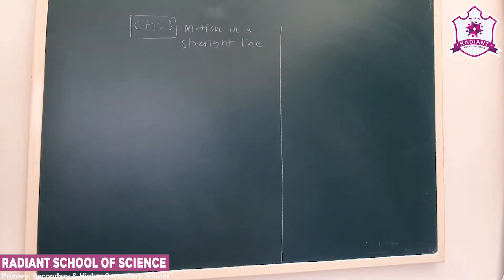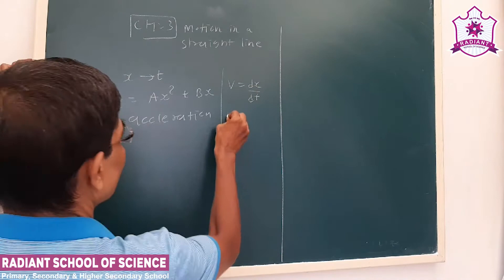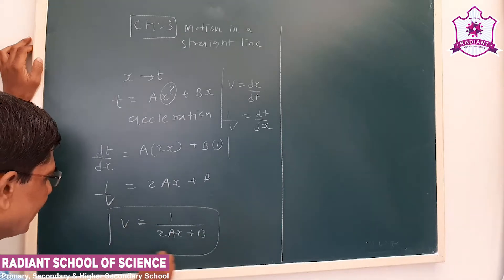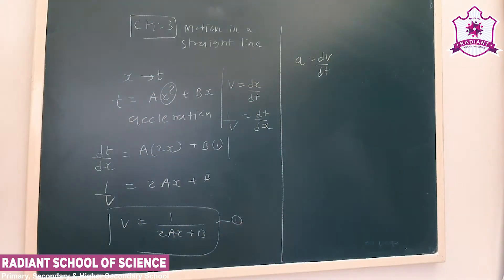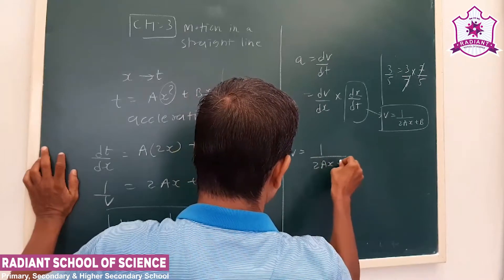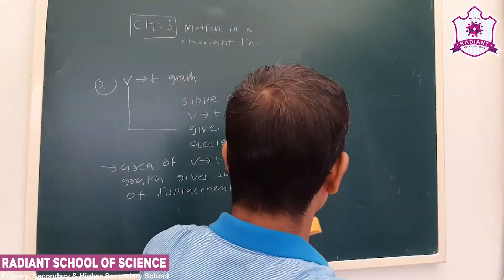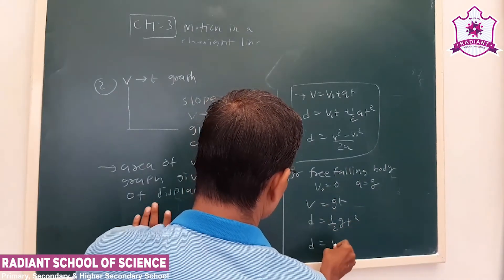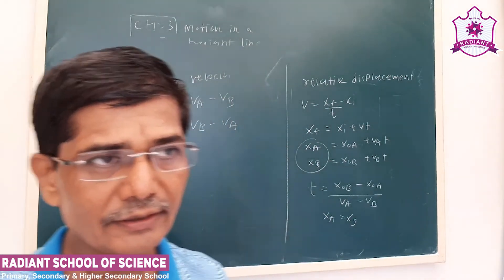Std - 11 E.M. Sub - | Physics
Ch – 3  | Motion in a straight line (Part - 8)